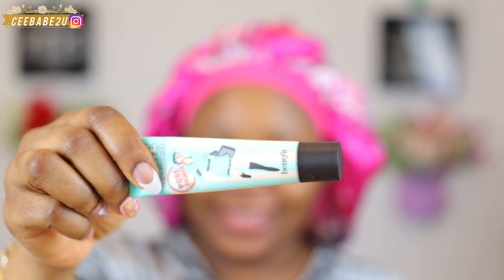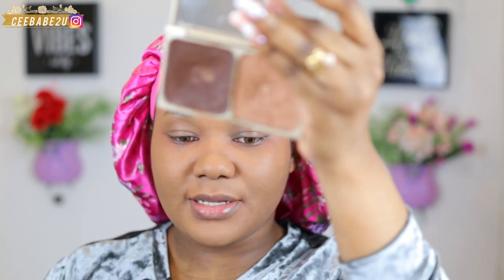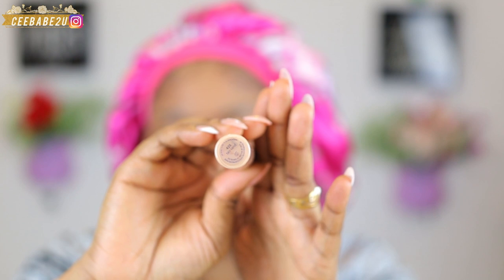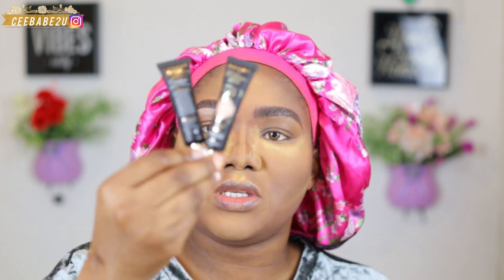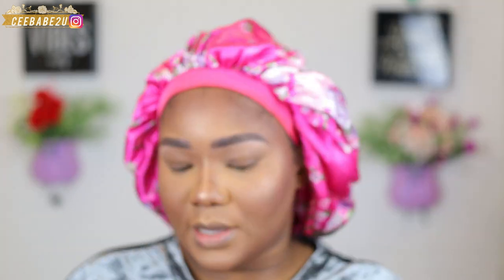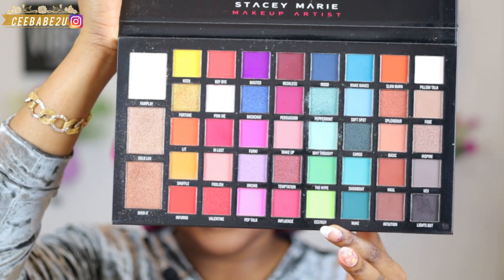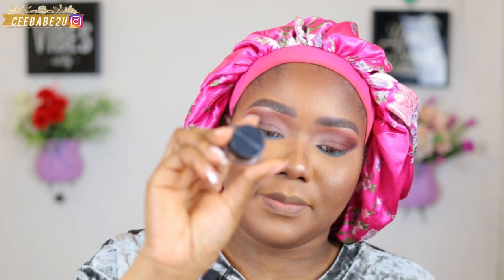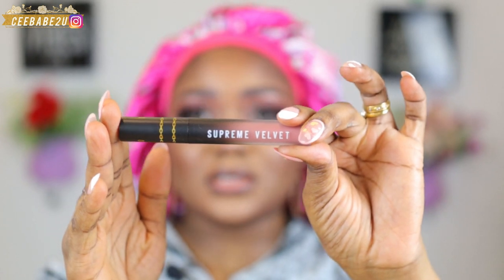Valentines Day Inspired Makeup Tutorial 2021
Valentines Day Inspired Makeup Tutorial

Hey Lovelies!

Happy New Year Lovelies!
This is my first video of the year and in it, I showed ya'll how to do a valentine's day makeup since Valentine's day is just around the corner.

A Busy But Productive Day In My Life With My Family | Day In A Life Malaysia (Vlog)...

Sigma Brushes And How I Use Them | Sigma Eye & Face Brushes | Top Sigma Brushes | Review |2020 Brush.

Products Breakdown

Eyes:
Annastasia Beverly Hills Brow pomade in medium brown
P.Loiuse makeup academy base in rumour 02, 4 & 6
BPerfect cosmetics Carnival XL Pro eyeshadow pallete
7D Mink Lashes
Hudabeauty Legit Mascara
Maybelline NY Gel eyeliner in 01 Black

Face:
Benefit Cosmetics Porefessional Primer
LA Girl cosmetics orange color corrector
Juvia's Place velvety foundation in 10
Stila cosmetics contour duo for contouring
Tart Shape Tape in Medium Tan Sand
Hudabeauty baking powder in Cinnamon bun & Kunafa

Cheeks

Juvia's Place The chocolates mini for bronzing The chocolates mini
Juvia's Place Saharan volume 1 blush pallete
BPerfect cosmetics Carnival XL Pro eyeshadow pallete highlighter
Tart Cosmetics Rainforest of the Sea setting spray

Lips

Morphe lipliner in coffee & kissy
BPerfect cosmetics supreme velvet liquid Lipstick in imma get it

Brushes Used

SigmaBeauty Brushes
Morphebrushes Brushes